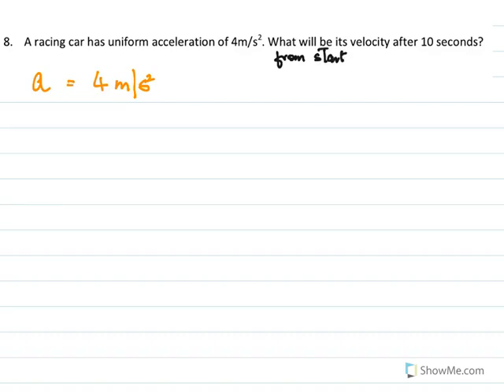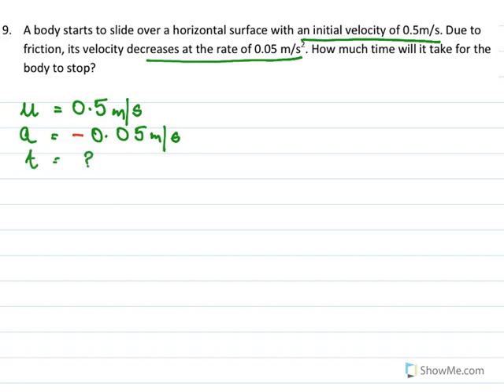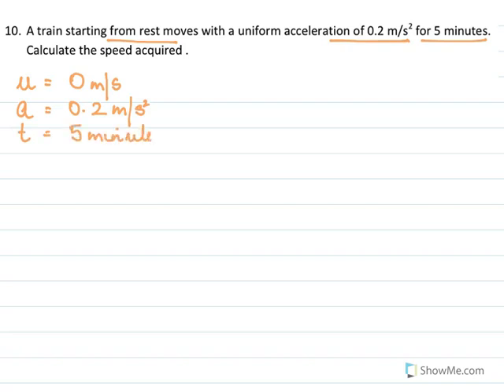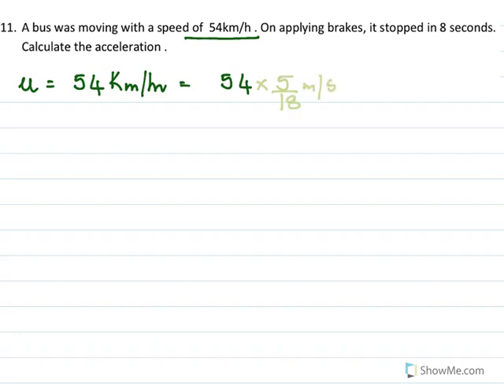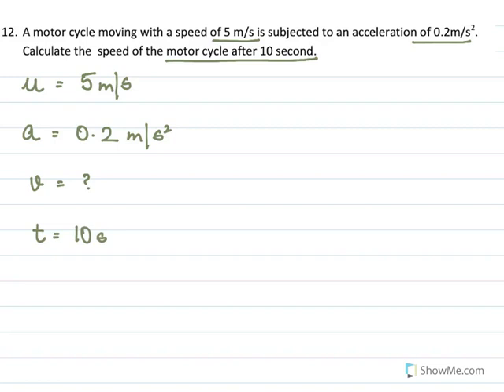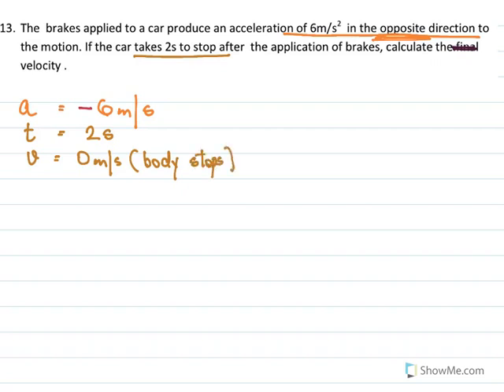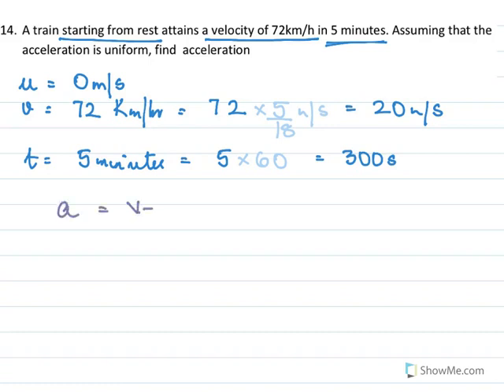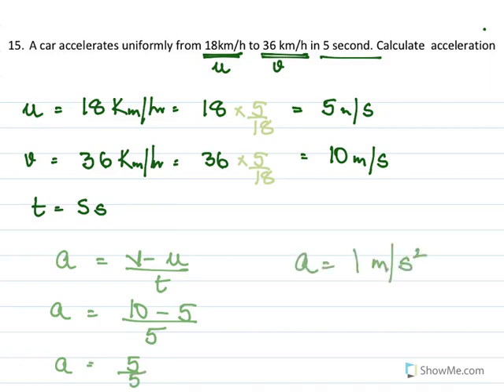Class 9/Motion/Numericals on acceleration part 2